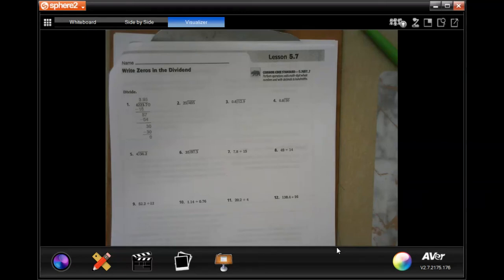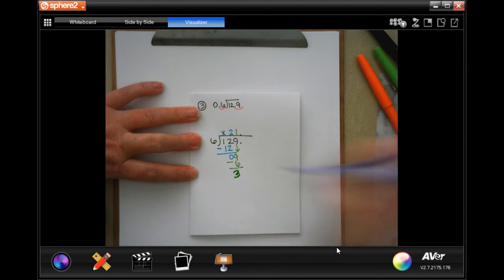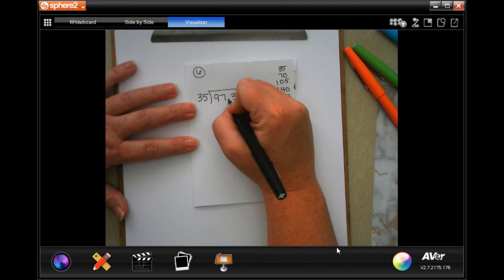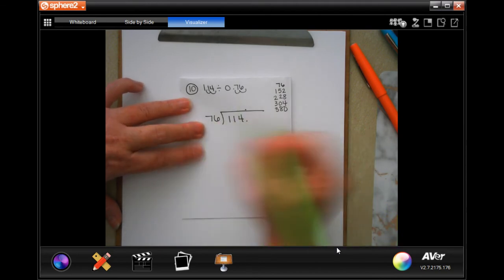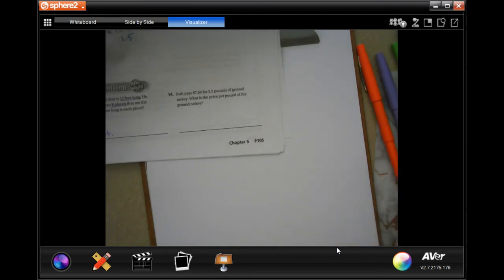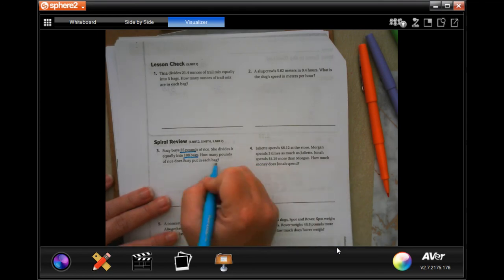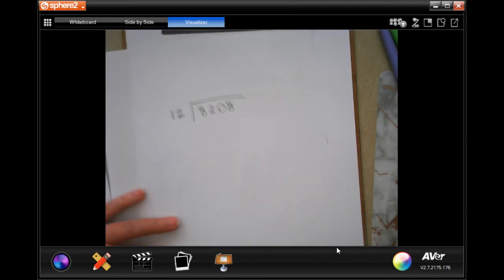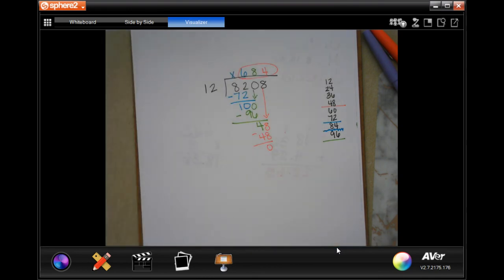5th Grade 5.7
Write Decimals in the Dividend